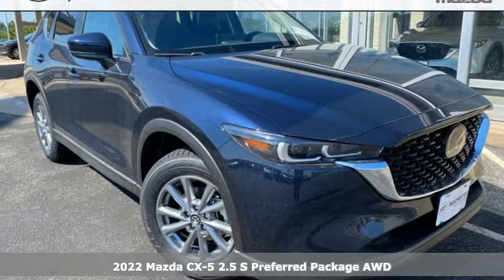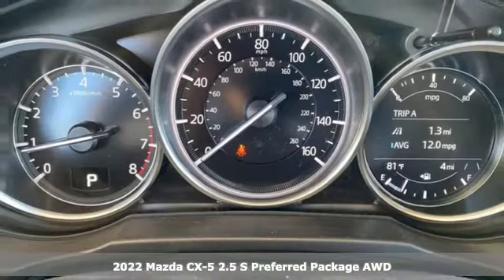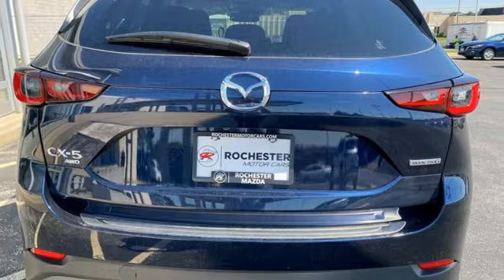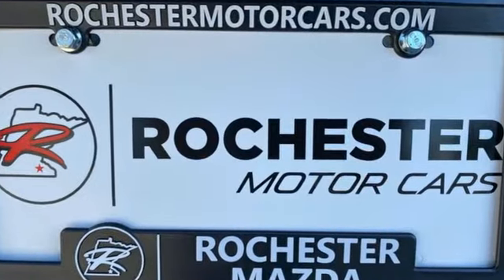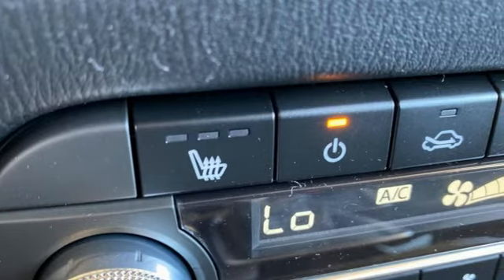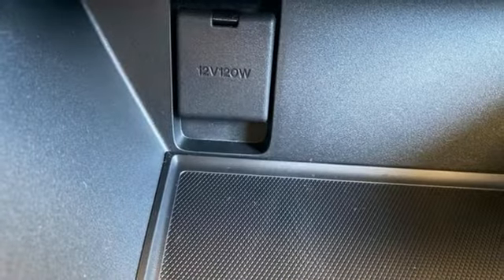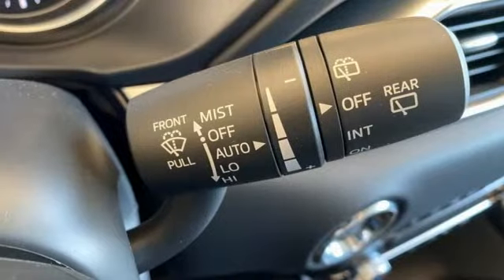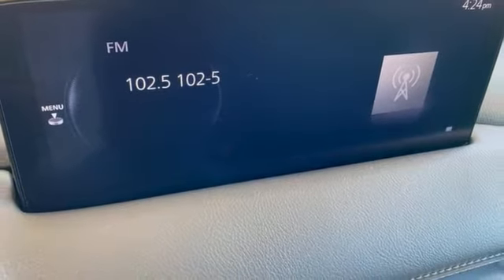New 2022 Mazda CX-5 Rochester MN Winona, MN K22489 - SOLD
Year: 2022
Make: Mazda
Model: CX-5
Trim: 2.5 S Preferred Package
Engine: SKYACTIVA® 2.5L 4-Cylinder DOHC 16V
Transmission: 6-Speed Automatic
Color: Blue
Interior: Black
Stock #: K22489
VIN: JM3KFBCM2N0606254
2022 Mazda CX-5 2.5 S Preferred Package 4D Sport Utility SKYACTIVA® 2.5L 4-Cylinder DOHC 16V AWD Deep Crystal Blue Mica 24/30 City/Highway MPGbrbrWe look forward to earning your business. Part of the Rochester Motor Cars Family.

-Customer Enthusiasm
-Employee Satisfaction
-Financial Performance
-Market Effectiveness-
-Ongoing Improvement

Address:
2955 48th Street Northwest Rochester